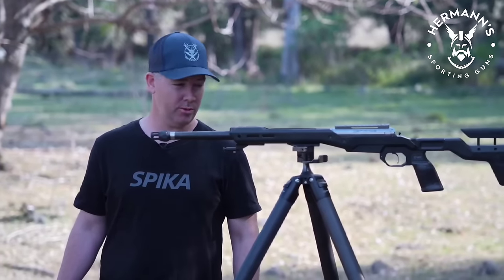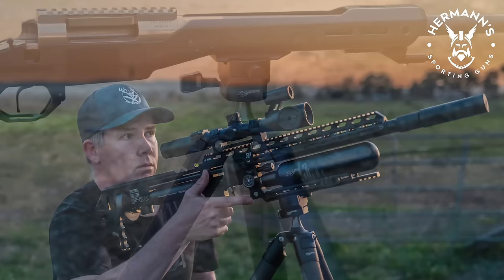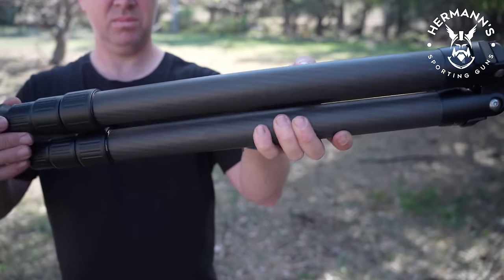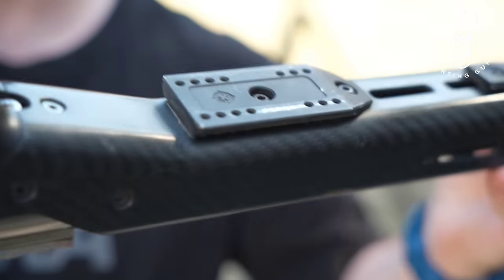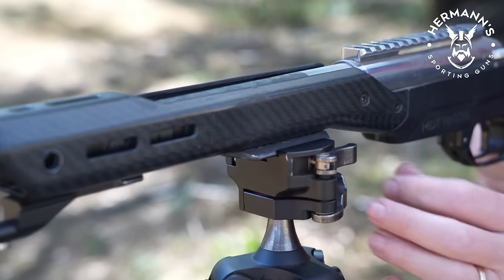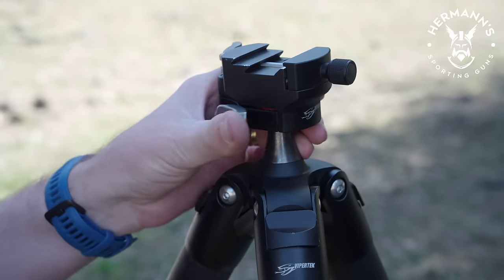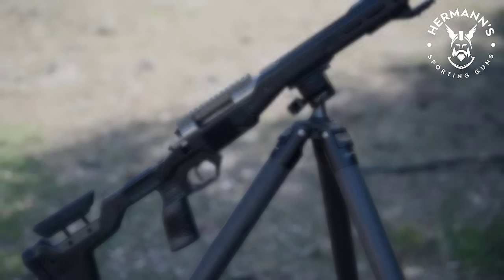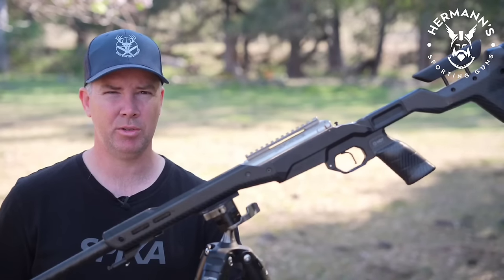Vipertek CT3 Carbon Fibre Tripod Review || Hunting / Shooting & Heavy Camera Tripod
My thoughts and review on this new Vipertek CT3 Carbon Fibre Tripod. Awesome bit of kit for supported shooting or use with a heavy camera rig.

I get a large volume of questions on tripods and what I use and recommend. This is one that's well worth considering if you're in the market as the build quality is great and the price in comparison to many is excellent.

Big thanks to Hermann's Sporting Guns for sending me this tripod to play with and review.

I can't directly link the product as it's breach the "community standards". But if you go google search "Hermann's Sporting Guns - Vipertek CT3 Tripod". This guy comes straight up as hit #1.